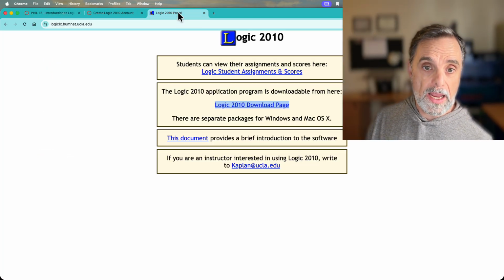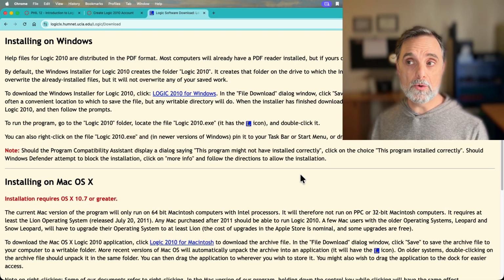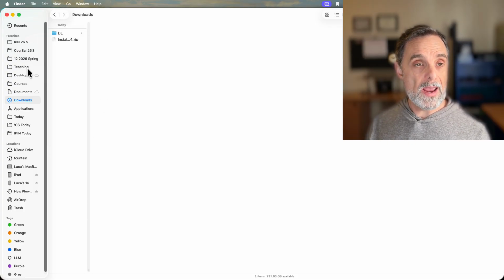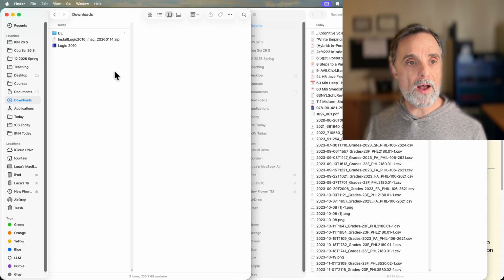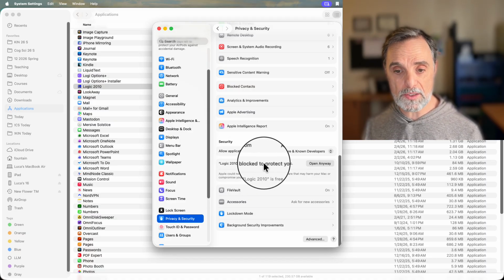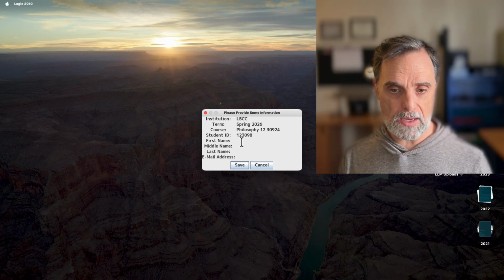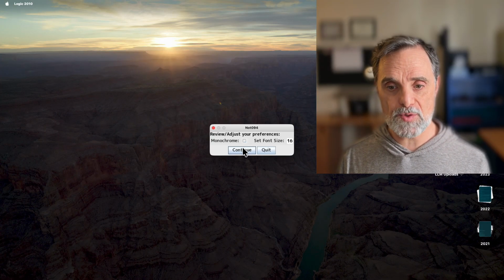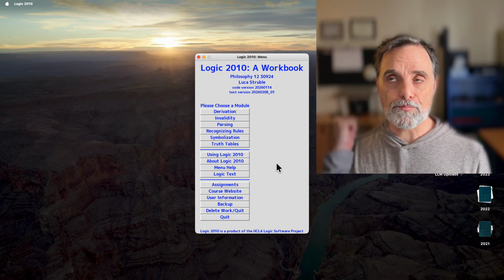Logic 2010 Setup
0:00 Download Logic 2010 and Installing Logic 2010 on Windows
2:04 Installing Logic 2010 on a Mac
6:33 Creating Your Logic 2010 Account